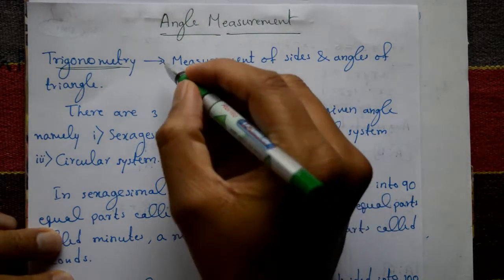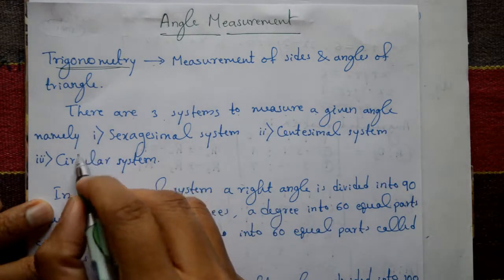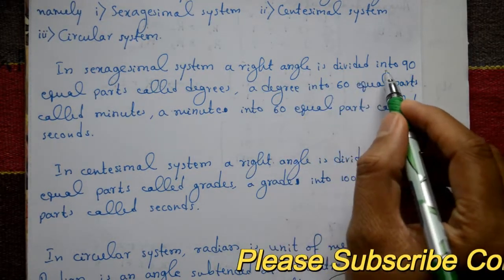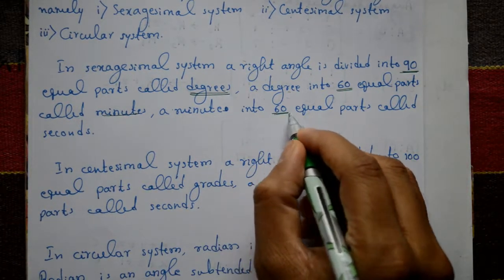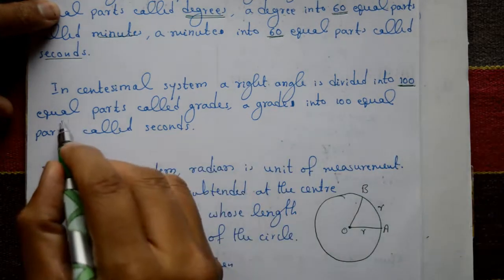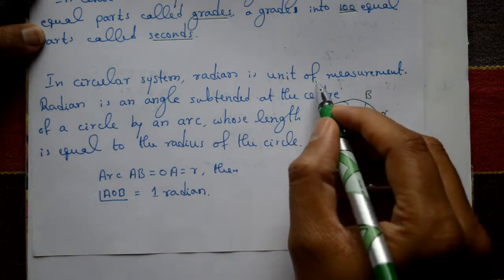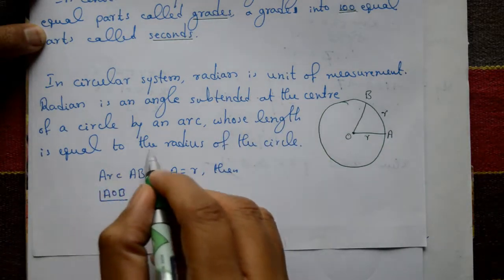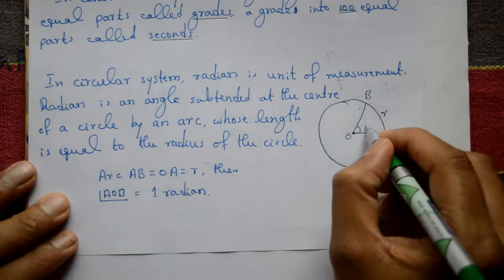Definition of trigonometry, sexagesimal, Centesimal, Circular system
In this video explaining first definitions of trigonometry sexagesimal system Centesimal system & circular system. These definitions are very simple.
Sexagesimal is a system of counting and measuring angles and time that is based on the number 60. This system was used by the ancient Babylonians and is still used in some modern contexts such as measuring angles in degrees minutes and seconds (where 1 degree = 60 minutes and 1 minute = 60 seconds) or measuring time in hours minutes and seconds (where 1 hour = 60 minutes and 1 minute = 60 seconds). The use of sexagesimal units can be convenient because they allow for easy division into smaller units but it can also be confusing because it is different from the base 10 system that is more commonly used in mathematics.